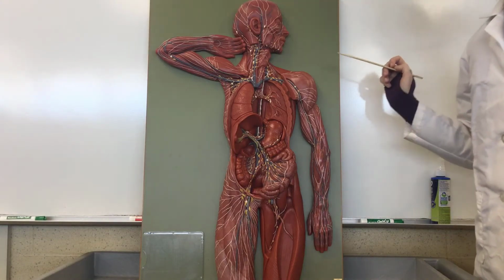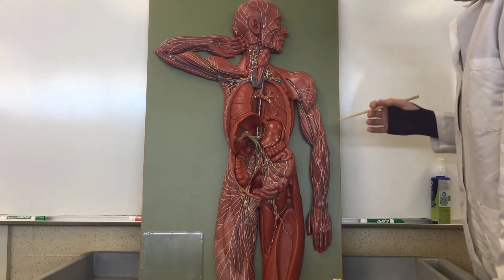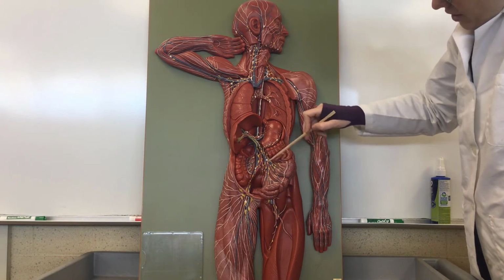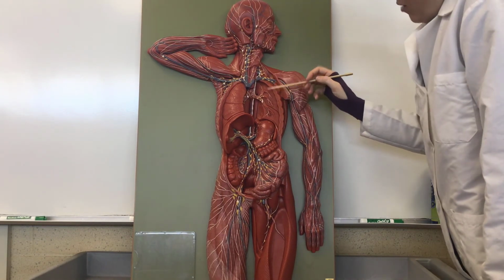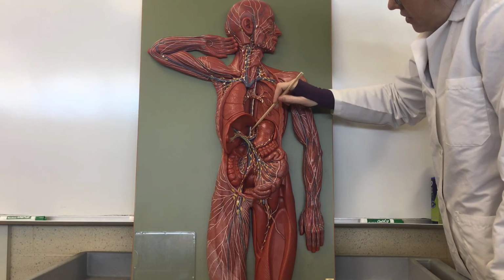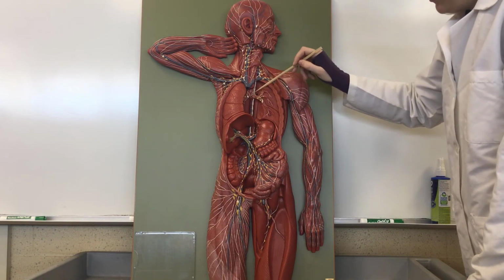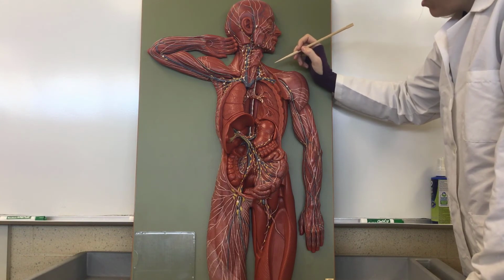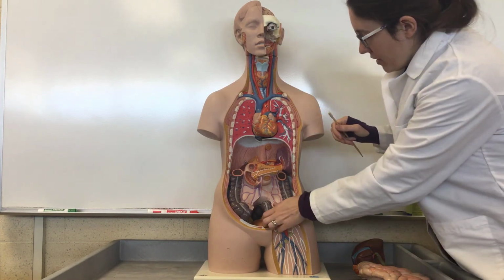21. Lymphatic Models